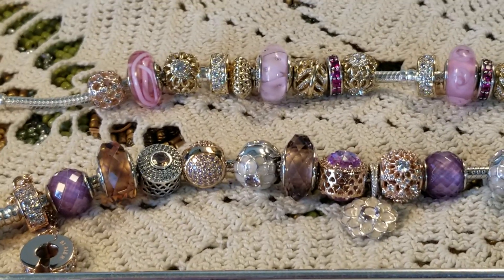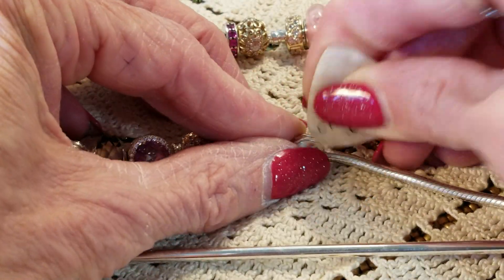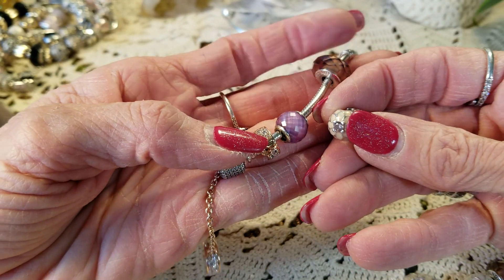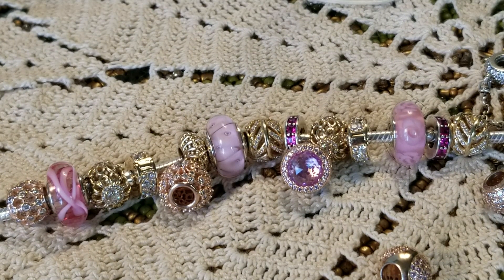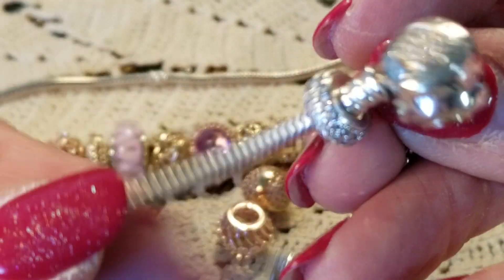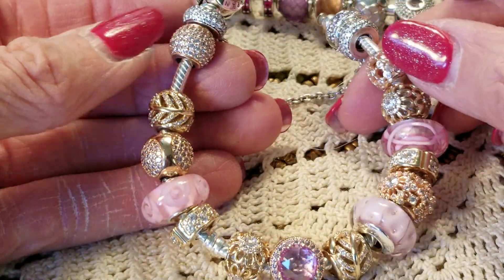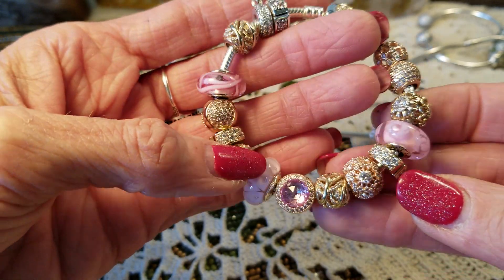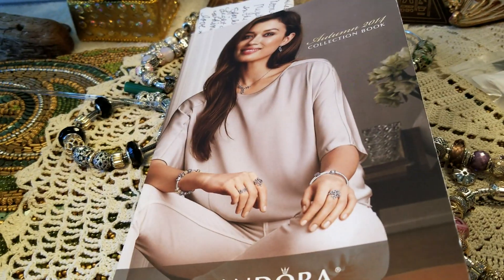PART 2 11.26.18 rose gold pink & gold 2014 Autumn catalog in PART 3!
finished bracelet 2014 catalog shown in part 3